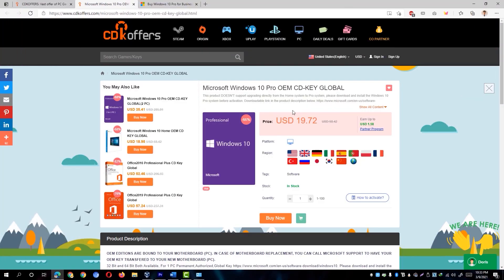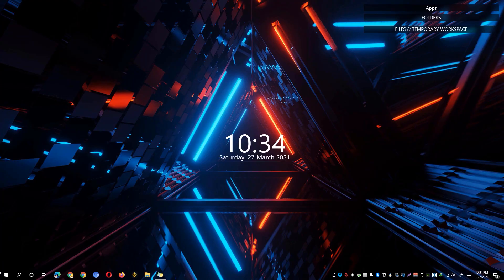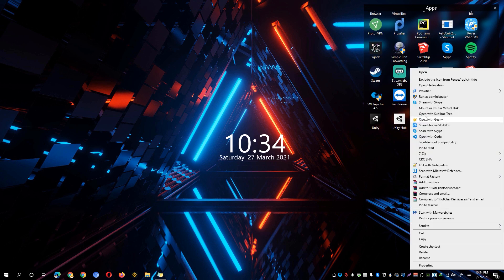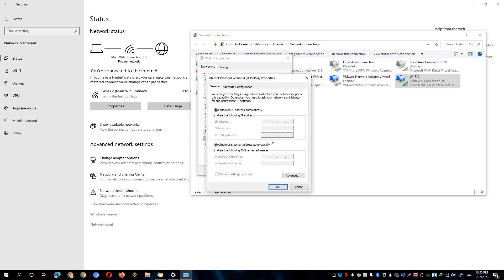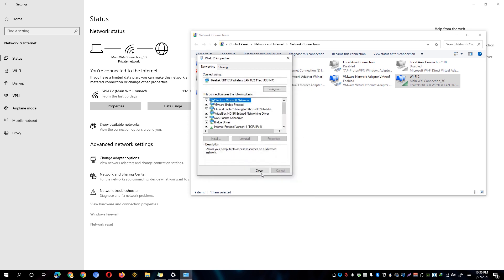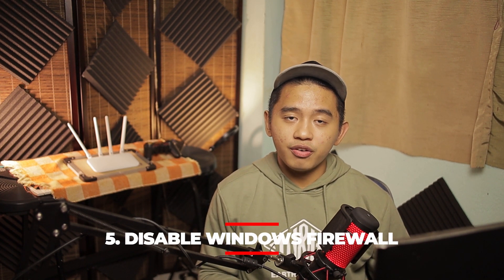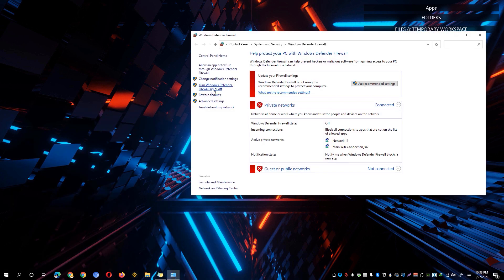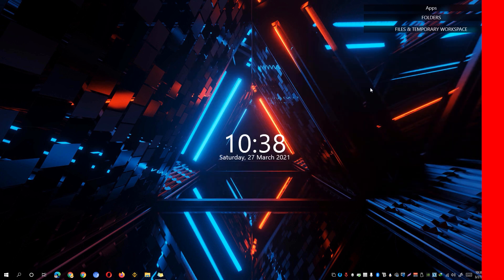🔧 Fix Valorant Timeout Error | Something unusual has happened (5 Solutions)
I'll be showing you how you can fix Valorant timeout error something unusual has happened.

Valorant timeout error can be caused by numerous reasons and most often cause of this error is when the game is having trouble connecting to Valorant servers due to network connectivity issues and misconfigurations. The error timeout something unusual has happened can be fixed by tweaking simple settings in Windows and in the actual game properties.

Timestamps:
0:00 Intro
0:18 Sponsor: CDKOffers
1:07 Solution #1: Disable Windows Defender
1:44 Solution #2: Change DNS Server
2:43 Solution #3: Clear DNS Resolver Cache
3:21 Solution #4: Disable Full-screen Optimization
3:57 Solution #5: Disable Windows Firewall
4:42 Additional Solution: Disable/Uninstall Overclocking apps

Artist Name: The Spacies
Song Name: Heartbeat (Instrumental)
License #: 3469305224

Support by donating any amount!